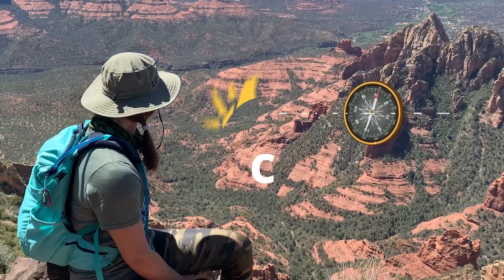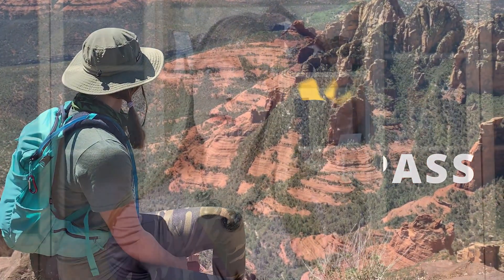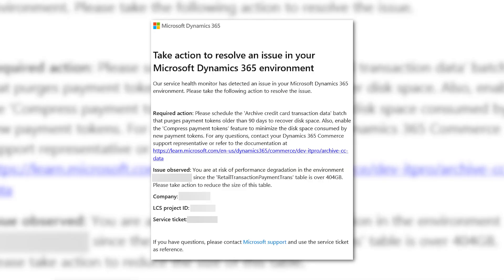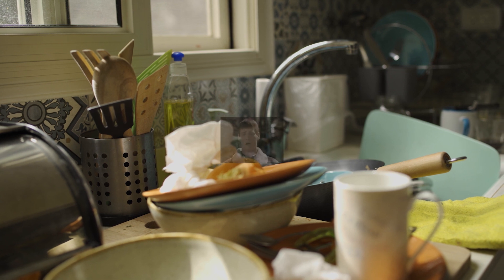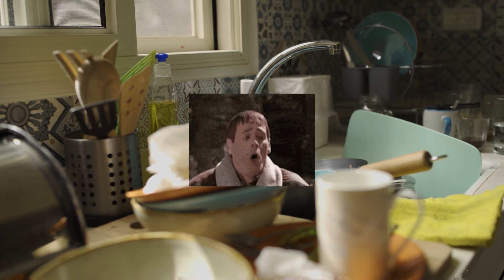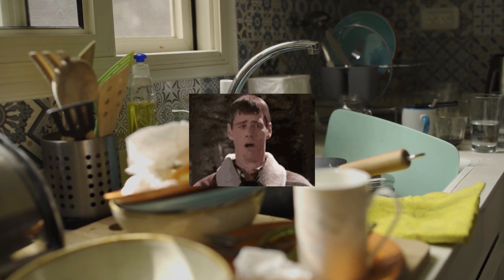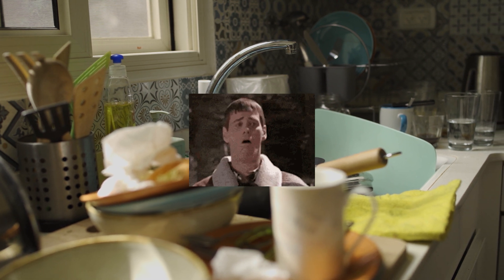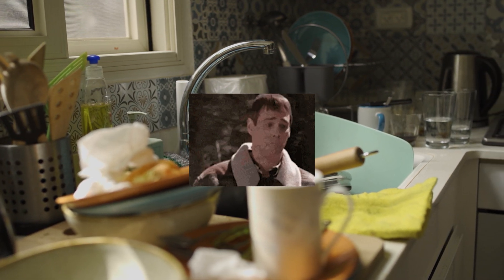How to clean up data in Microsoft Dynamics 365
Sunrise Compass is our series on all things Dynamics 365 and Power Platform! Mel, Michael, and Rizwan come together to discuss how to de-clutter D365 and share tips to help keep it clean in the future!